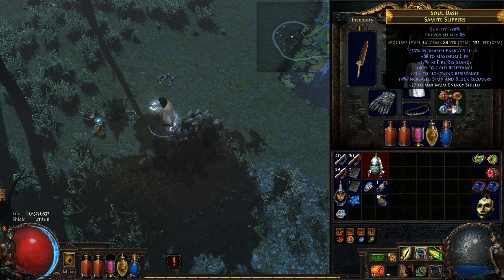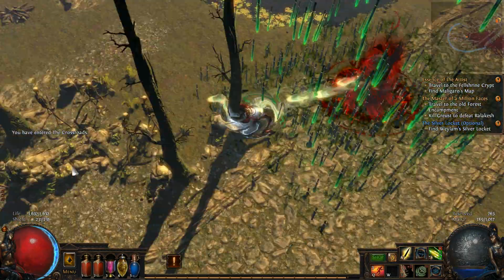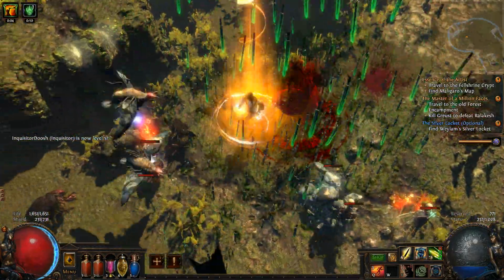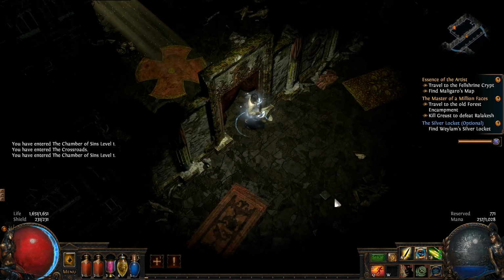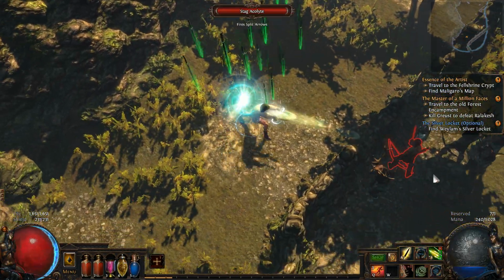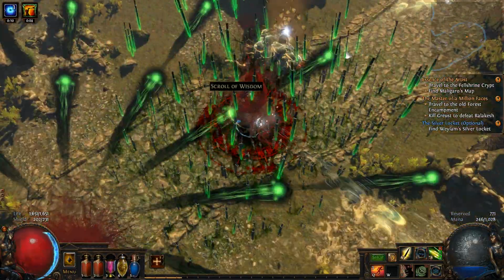Path of Exile Bladefall Poets Pen build